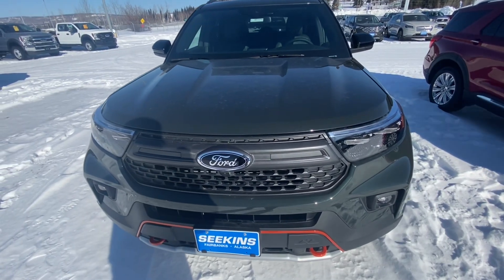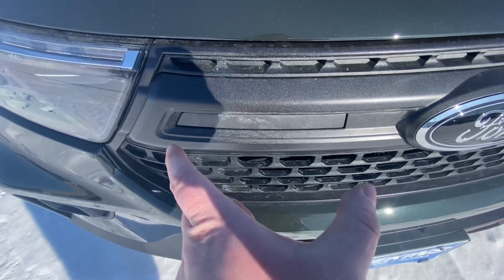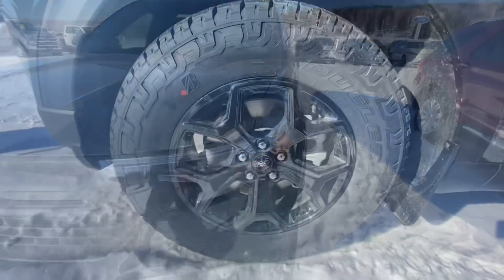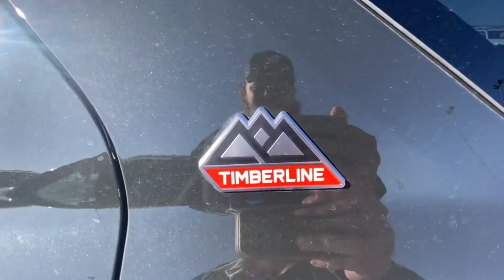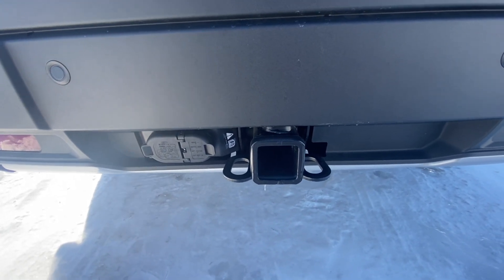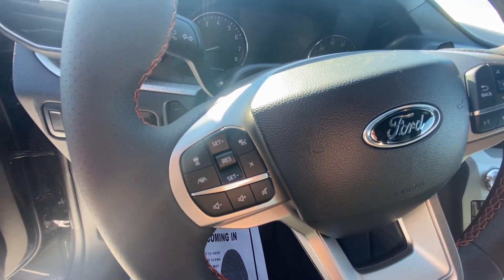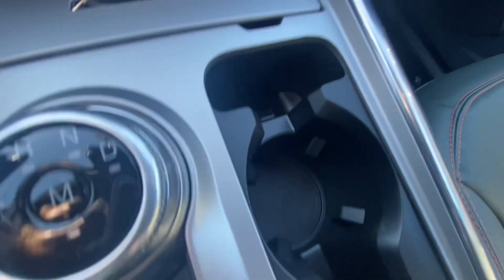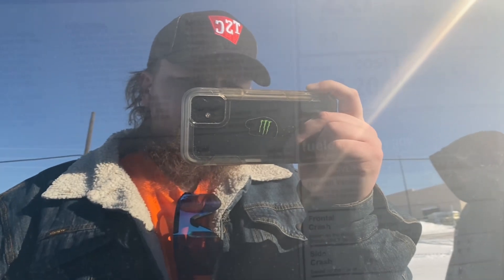Is the 2023 Ford Explorer Timberline better than 2023 GMC Acadia AT4?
In todays video we review the 2023 Ford Explorer Timberline if you like videos like this make sure to leave a thumbs up and comment what vehicle I should review next also make sure to subscribe

Twitter codycartertv
TikTok codycartertv